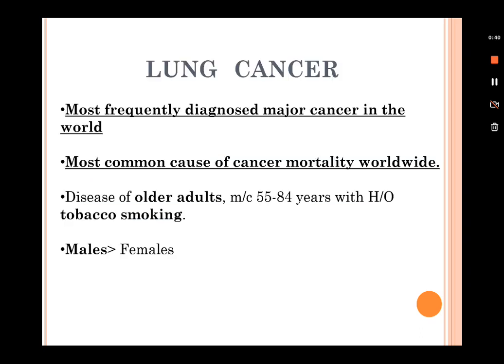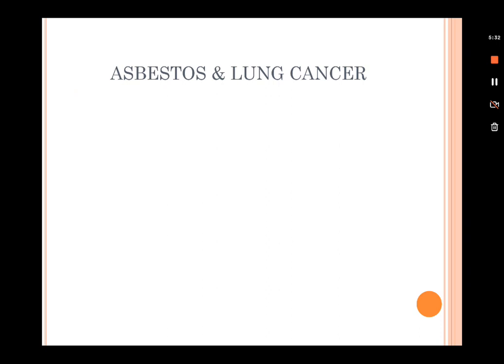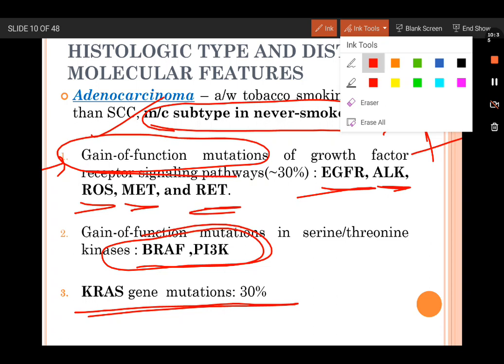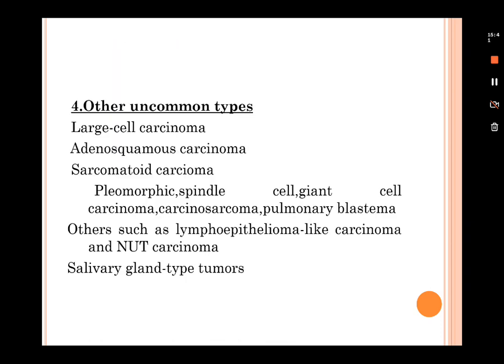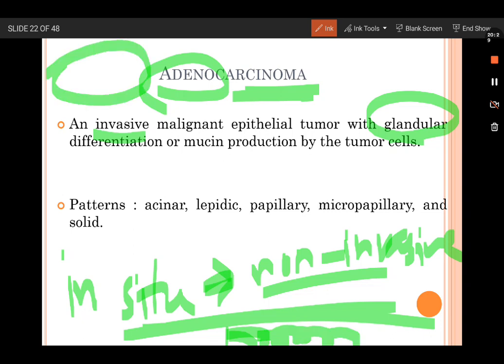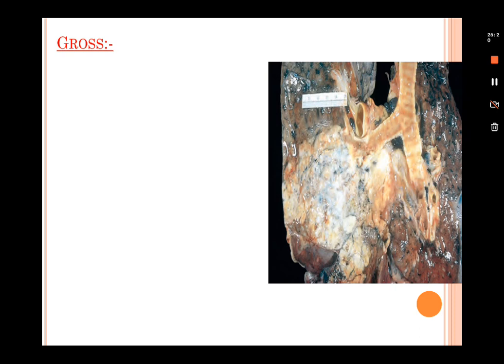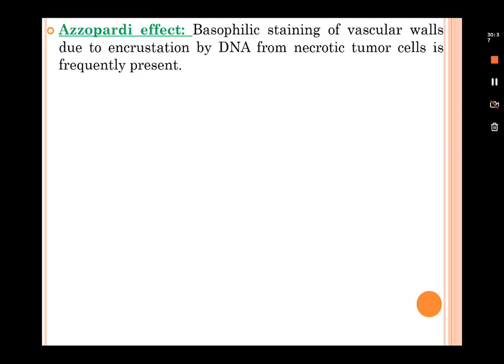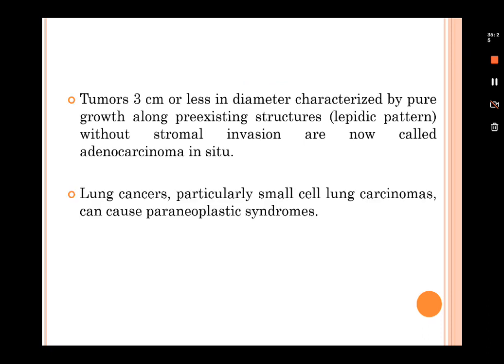Lung carcinoma_Ug teaching 2